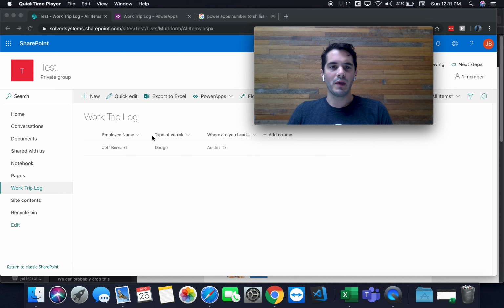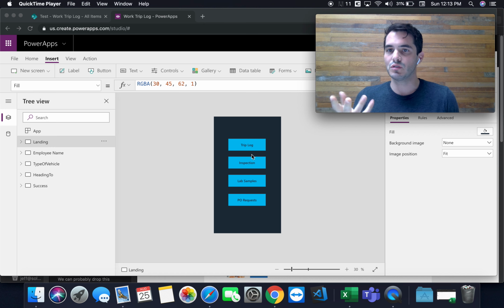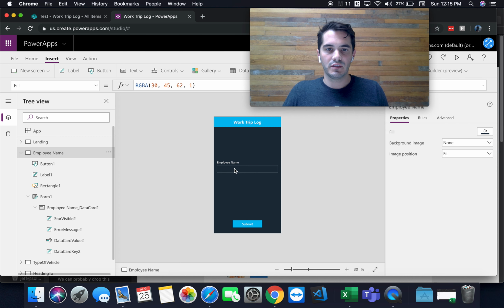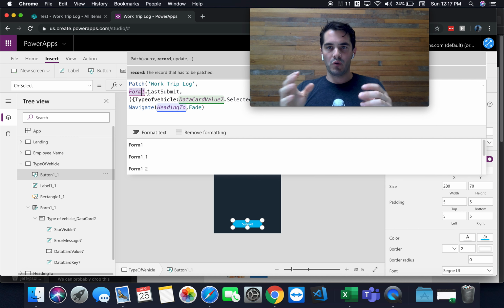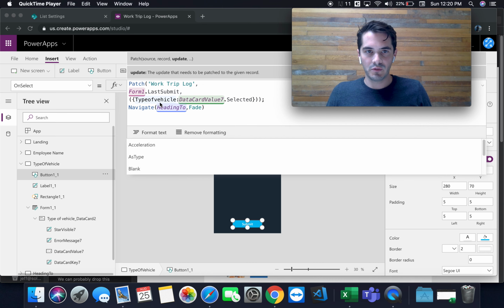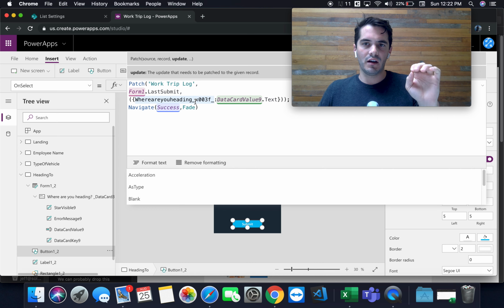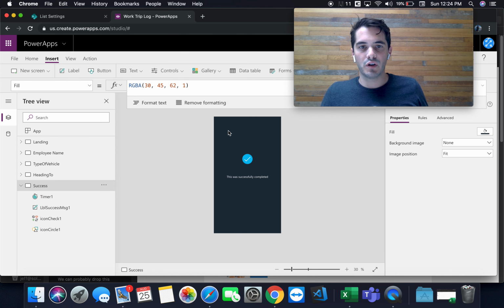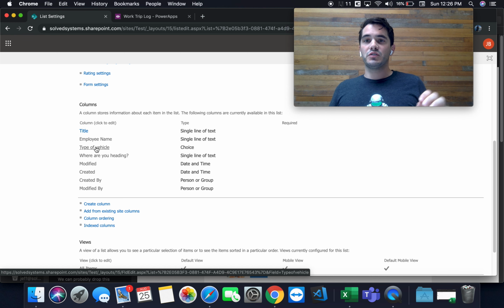PowerApps Multi-Screen Collection & Patch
In this tutorial I show you how to use the patch and collection function in Microsoft power apps.